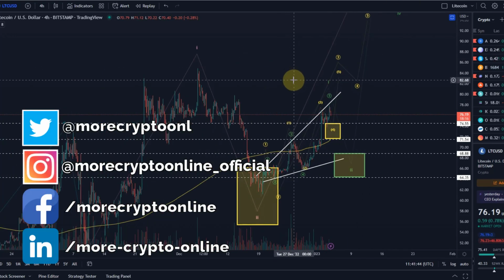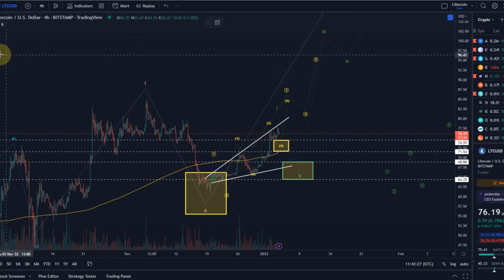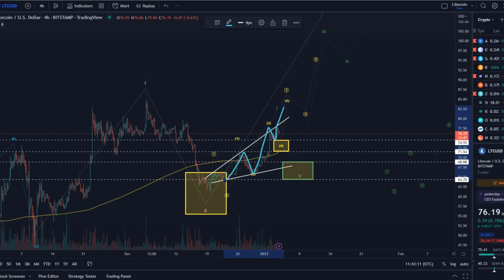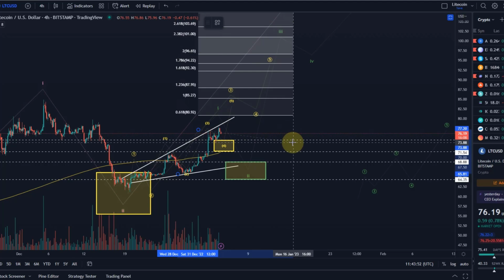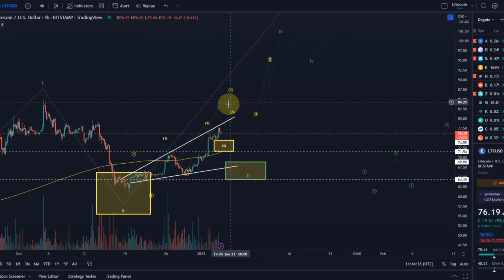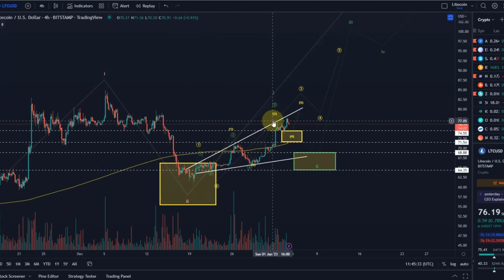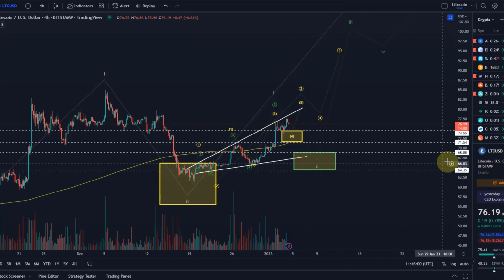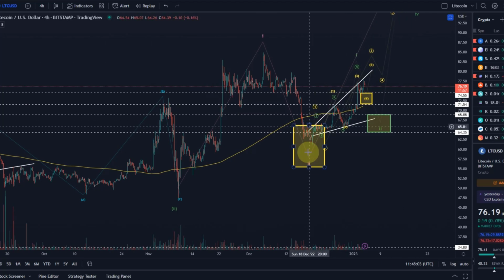Litecoin LTC Price News Today - Technical Analysis and Elliott Wave Analysis and Price Prediction!